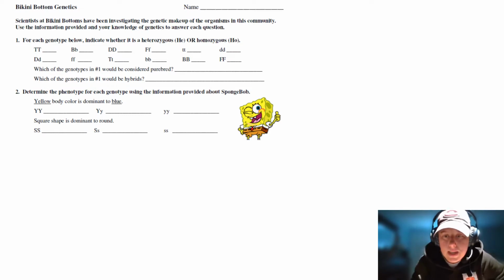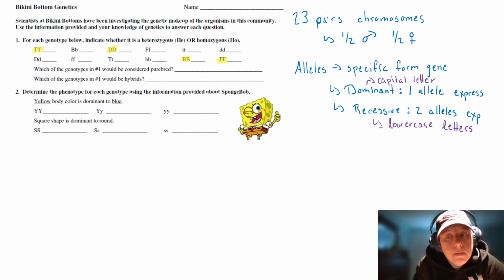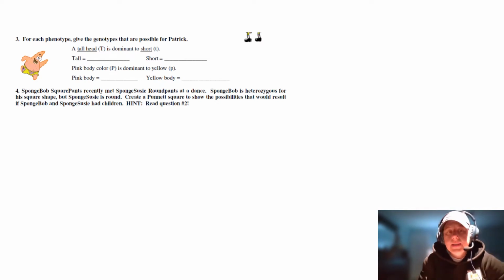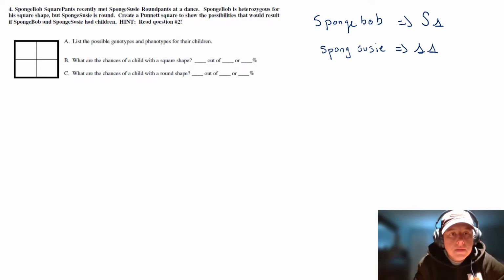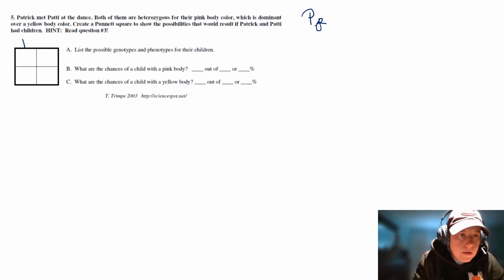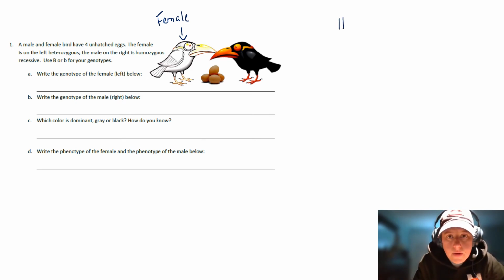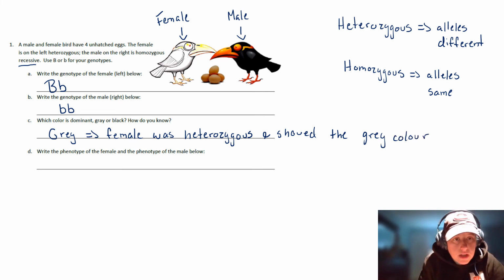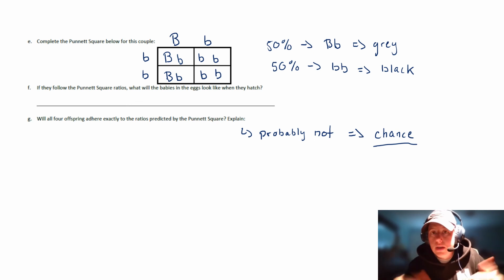Genetics recap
Recap of key terms in genetics (allele, genotype, phenotype, dominant and recessive traits)

Sec 2 Science - Genetics and Hereditable Traits